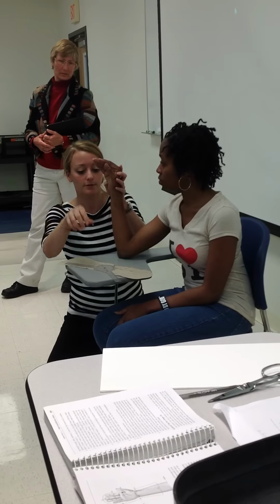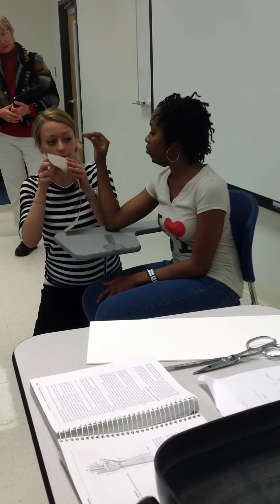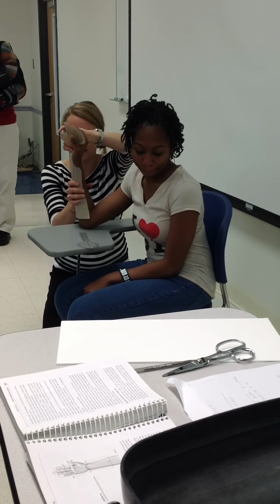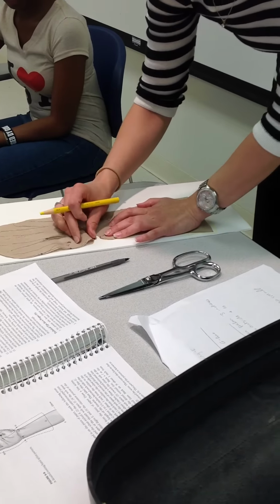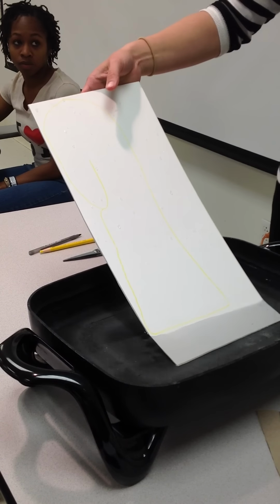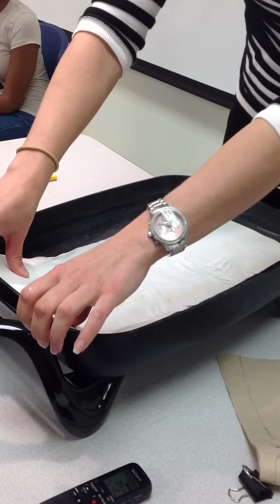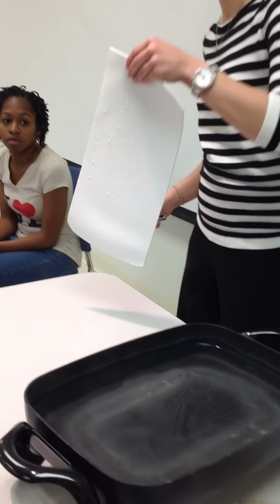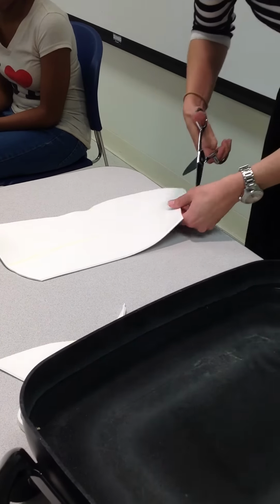Resting Hand Splint Part 3